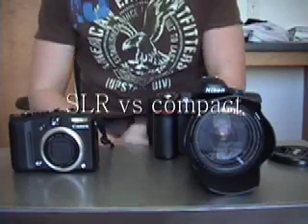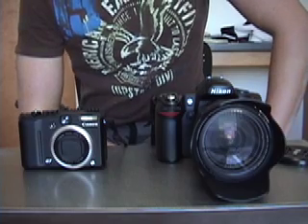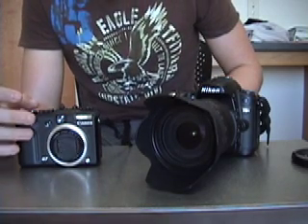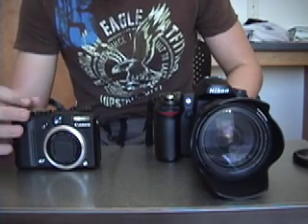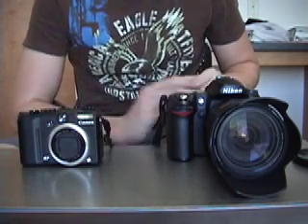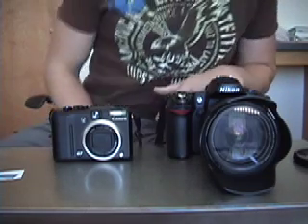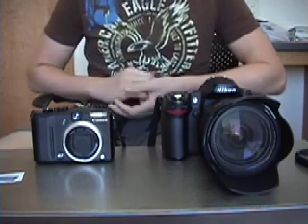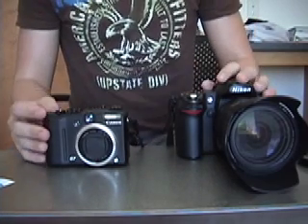Nikon SLR vs Compact cameras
A detailed comparison between slr's and compact cameras. This comparison will review the differances between the two.